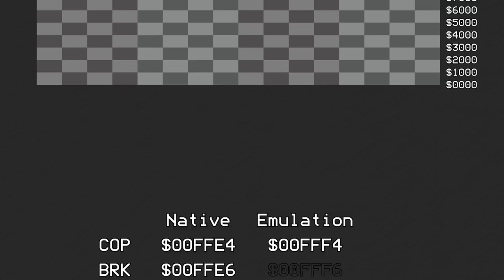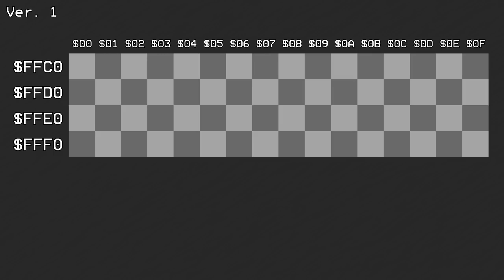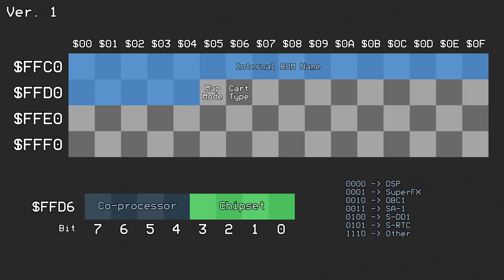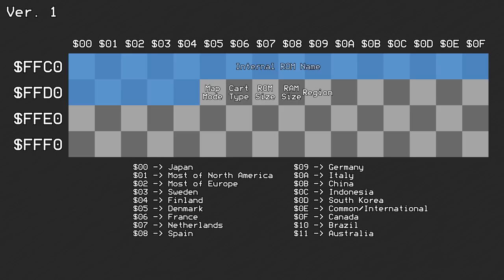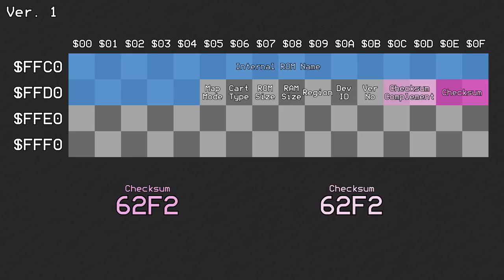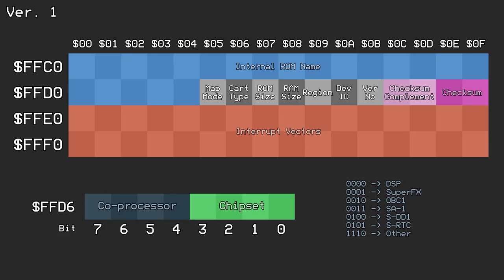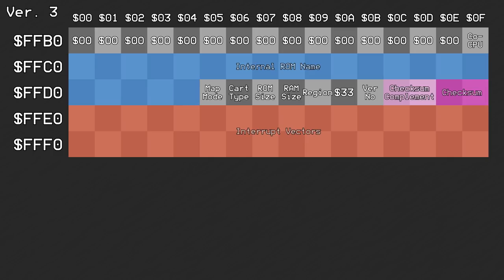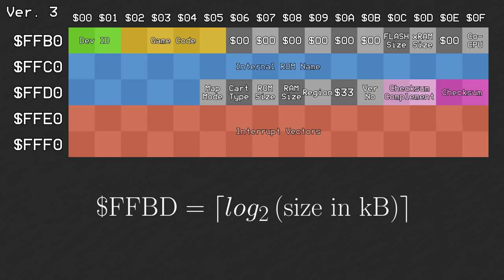Internal ROM Header - Super Nintendo Entertainment System Features Pt. 09c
Did you know most published SNES games have ROM metadata stored inside them? It's all explained right here.
LINKS
PATRONS